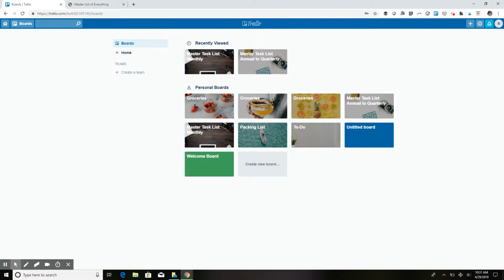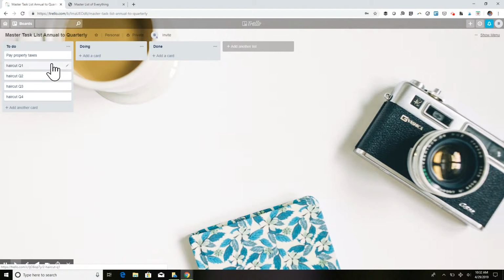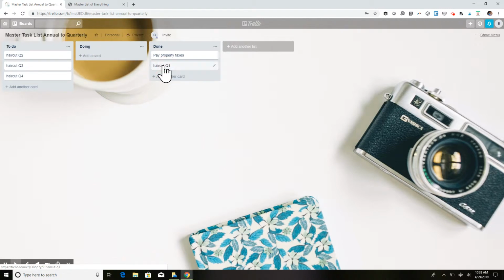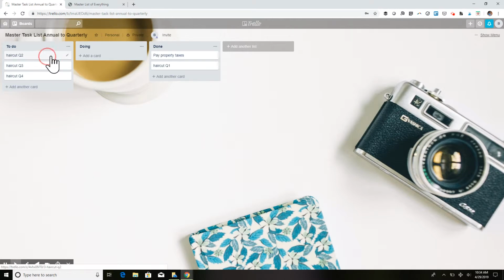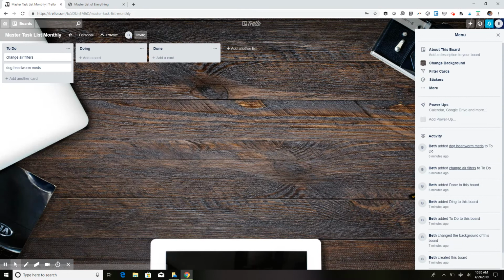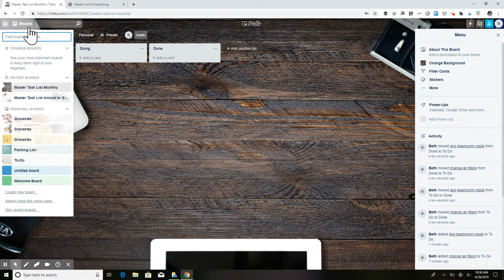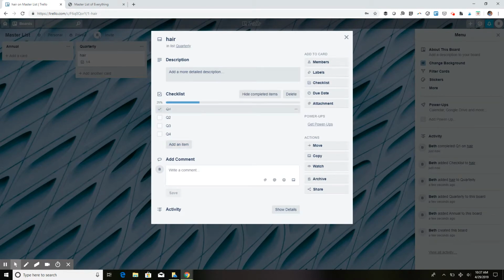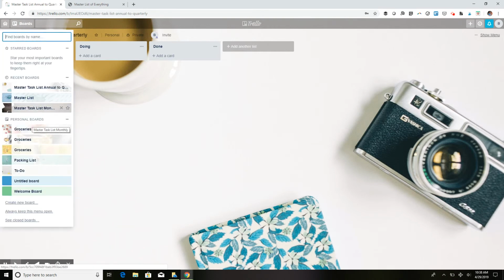How to Track Your Master Task List in Trello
This tutorial shows you how to keep track of your master household checklist in Trello